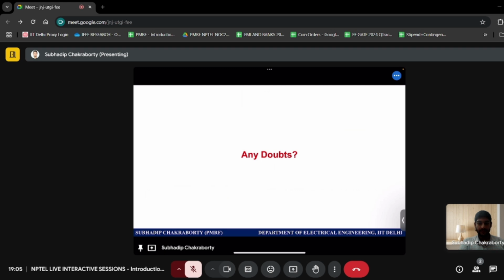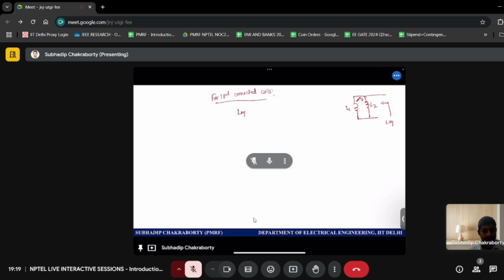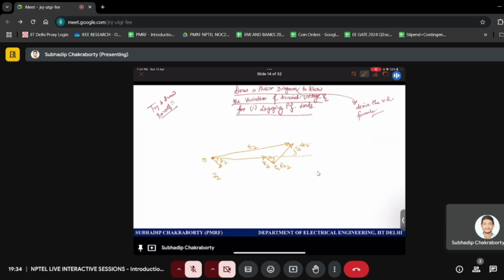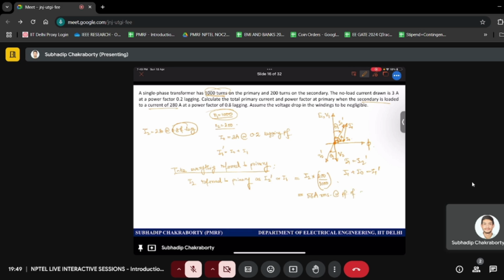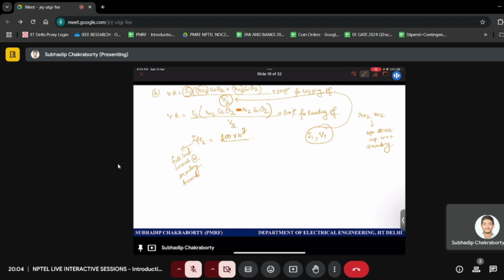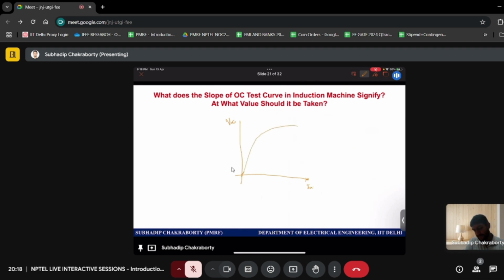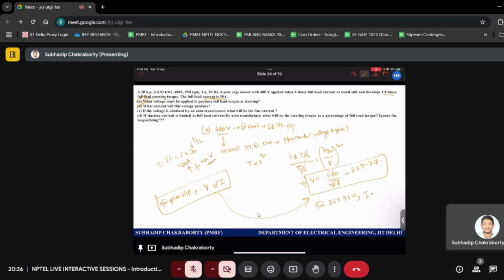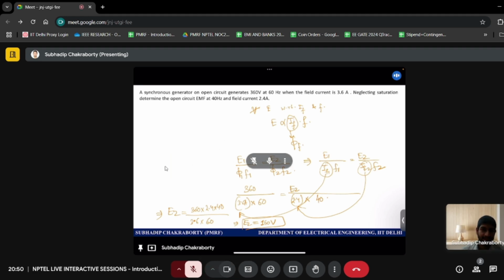Extra Live Session-Introduction to Electrical Engineering (NOC25-EE45)| S. Chakraborty (PMRF, IITD)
This lecture is an extra live interactive session organized for the NPTEL course on Introduction to Electrical Engineering (NOC25-EE45) by Prof. Bhim Singh, Department of Electrical Engineering, IIT Delhi, India, held on Saturday, 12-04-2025 from 10am-12pm.

This week covers various concepts based on mutual coupled coils and AC machines- concepts, and related numerical problems.

I am Subhadip Chakraborty, the teaching assistant for these live sessions. I am a PMRF scholar in the Department of Electrical Engineering, Indian Institute of Technology Delhi, New Delhi, India. I earned my Master of Technology from the Indian Institute of Technology Delhi, New Delhi, India. I did my Bachelor of Technology from the Department of Electrical Engineering, Kalyani Government Engineering College, West Bengal. I am also a subject matter expert (Electrical) of the NPTEL Gate Portal, an NPTEL Discipline Star, NPTEL Believer, and NPTEL Domain Scholar. I have won several national and international awards/ scholarships, including the Departmental Merit Scholarship 2016, Build India XXIII Scholarship 2020, CSIR International Travel Grant 2023, IEEE IAS AMTGP 2024, SERB ITS 2024, and Prime Minster's Research Fellowship (PMRF) in 2023. I have authored several international IEEE conferences and IEEE Transactions and am an active reviewer in several reputed IEEE Transactions and other international journals.

My areas of research interest include filter design, FLLs and PLLs, linear modeling and analysis, power converter control, power quality, sensor anomalies, solar energy, wind energy, doubly fed induction generator, microgrid, battery control, converter control, economical operation of microgrid & mitigation techniques of grid side power system issues.

NPTEL Introduction to Electrical Engineering (NOC25-EE45) by Prof. Bhim Singh, Department of Electrical Engineering, IIT Delhi, India.

•Sessions every Tuesday 7 pm - 9 pm from 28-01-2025 to 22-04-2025